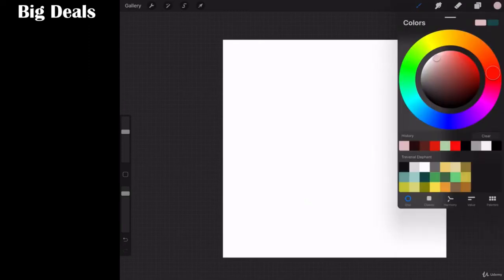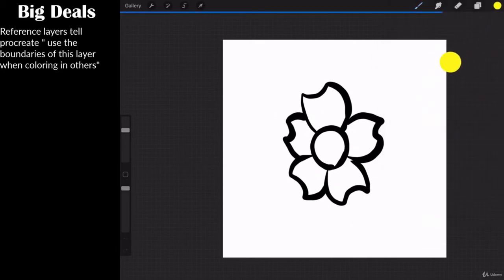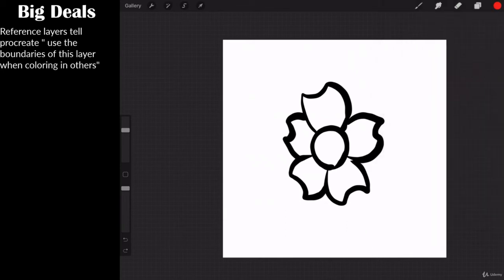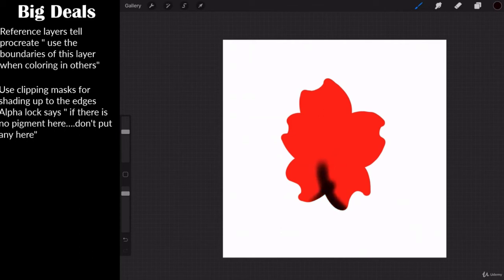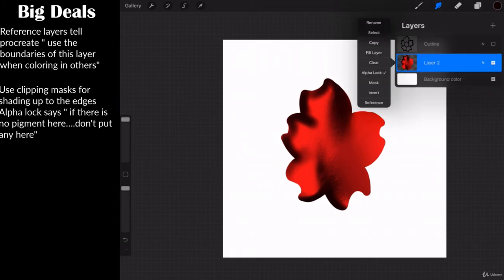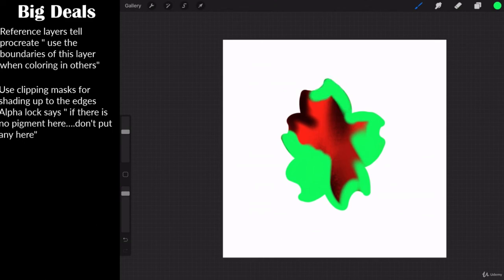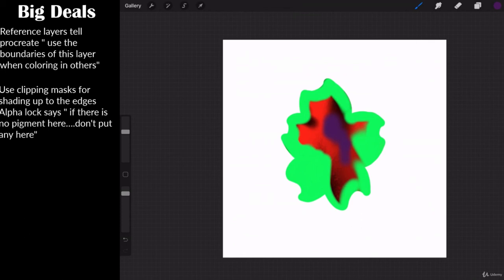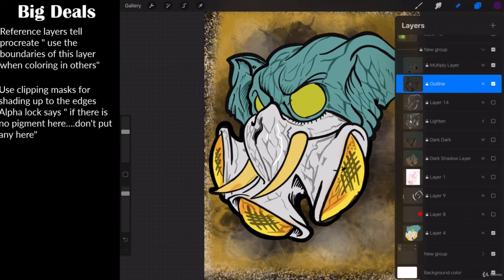3 Using alpha lock and reference layers and clipping masks